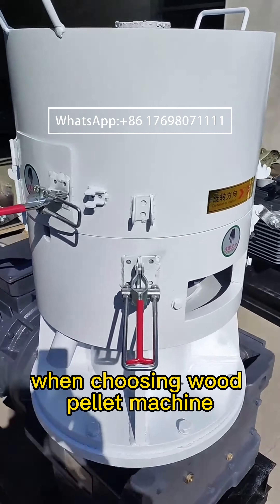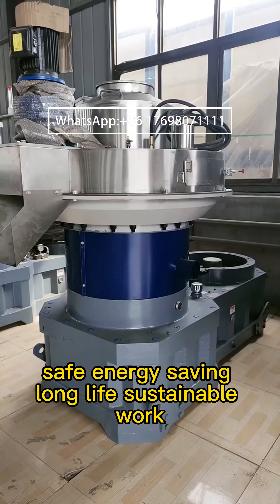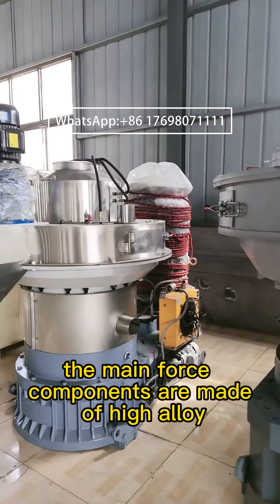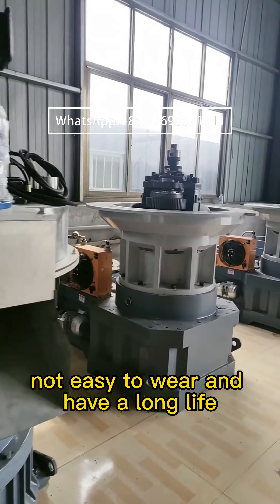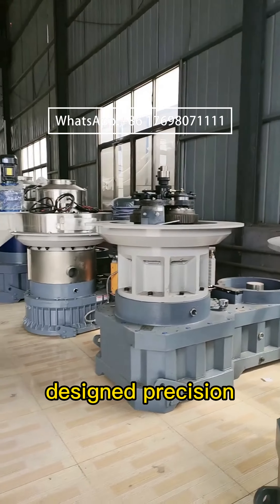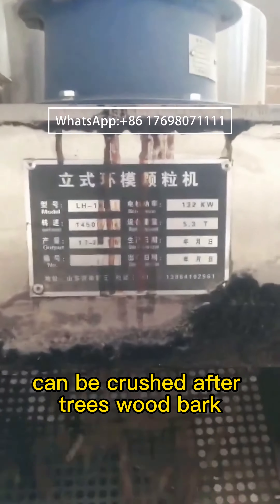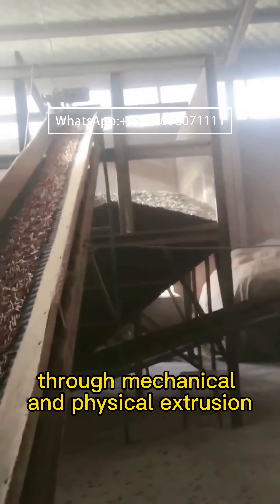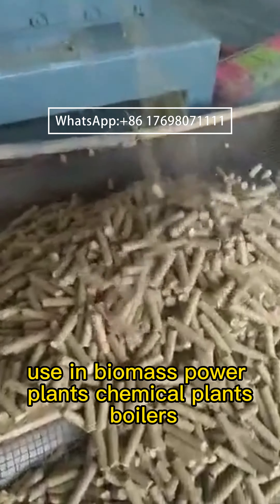What equipment is biomass pellet machine#machine